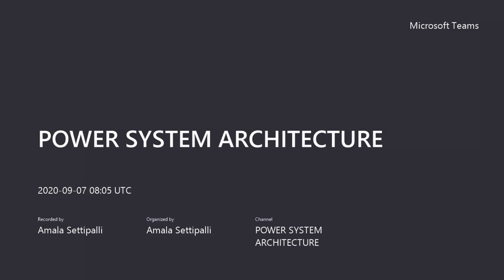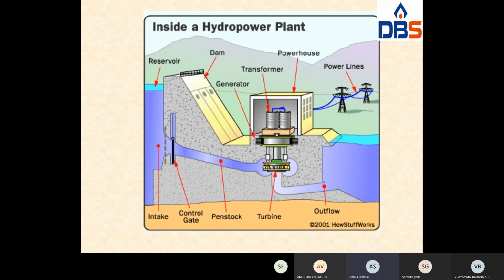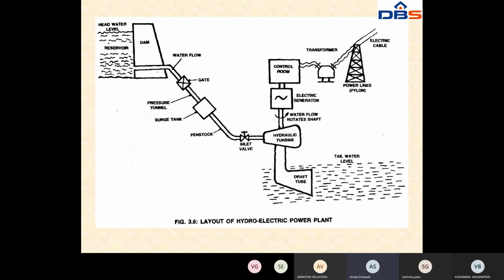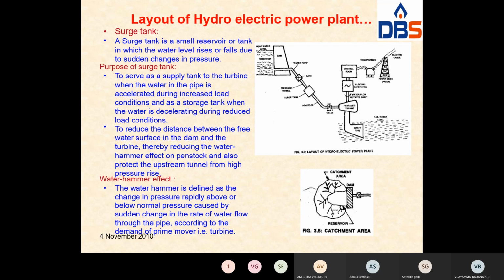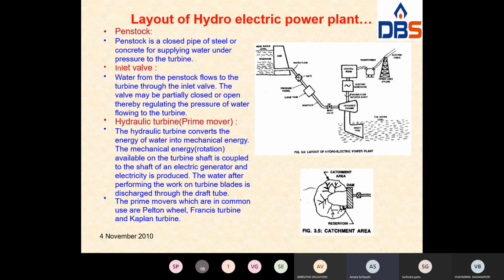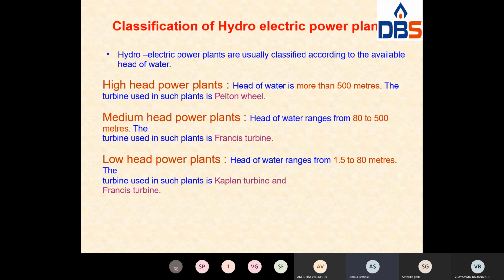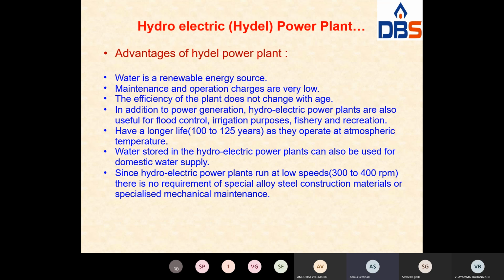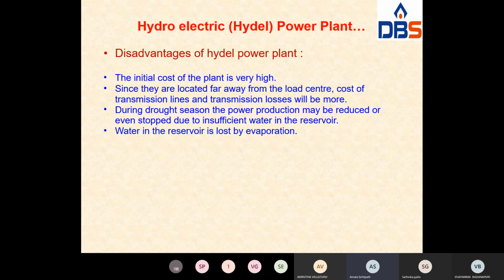DBS -HYDRO ELECTRIC POWER PLANT,IIB.TECH-ISEM ,UNIT-I,CONVENTIONAL POWER GENERATING SYSTEMS.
SUBJECT TITLE:POWER SYSTEM ARCHITECTURE
UNIT NAME:CONVENTIONAL POWER GENERATING SYSTEMS
UNIT NO:I
BRANCH:IIB.TECH-ISEM
TOPIC NAME: HYDRO ELECTRIC POWER PLANT
DESCRIPTION:THIS VIDEO COVERS THE HYDRO ELECTRIC POWER PLANT.